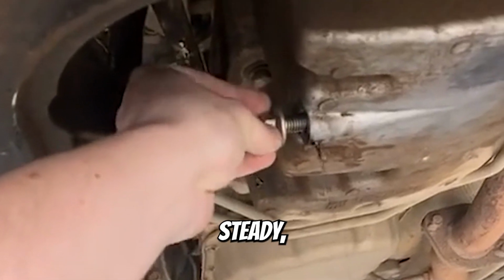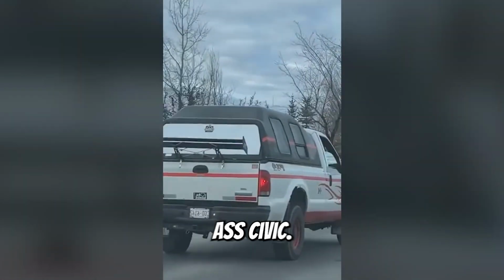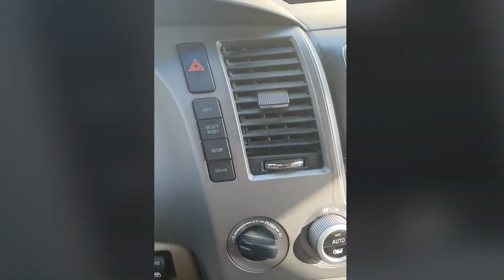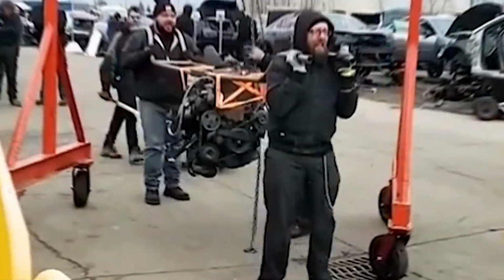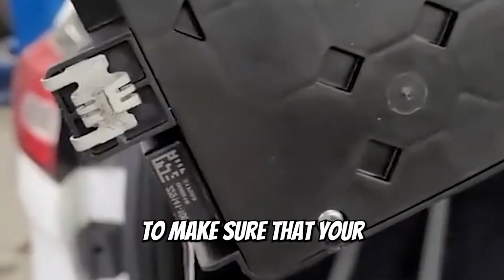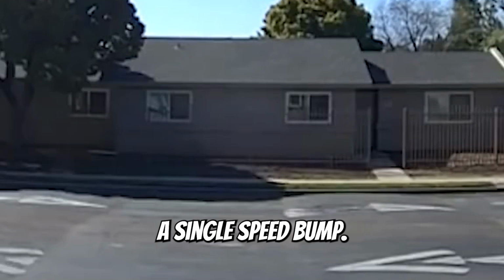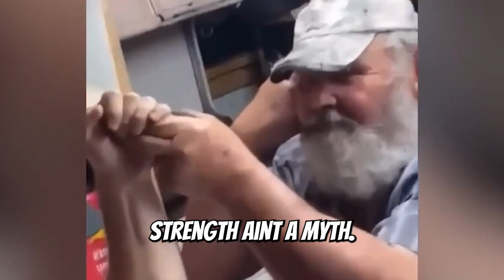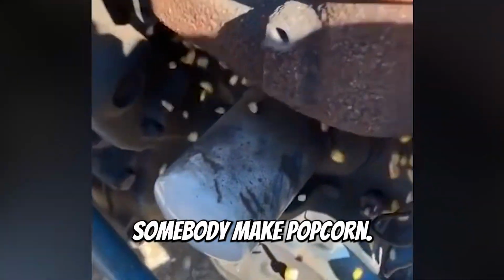🤣 Car Fails┃Mechanical Problems┃And Customer States Compilation!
Sorry about the reupload. There were some issues... but.. Enjoy this weeks mechanic fail, customer states, fails compilation and Mechanical problems Narrated by yours truly. Noob Mechanic

Do you have a video you would like to submit to Noob Mechanic?

00:00 Steady!
01:02 Flatline
02:21 Dad Jokes Baby!
03:04 Adding a push start
04:06 Free Day
05:00 fun fact!
0640 suspension tester
07:48 The Thumbnail (You're Welcome)
9:38 Outro

additional keywords: 1320, 1320video, justrolledin, carhax, daily dose, react, mechanics react, real mechanic stuff, donut media